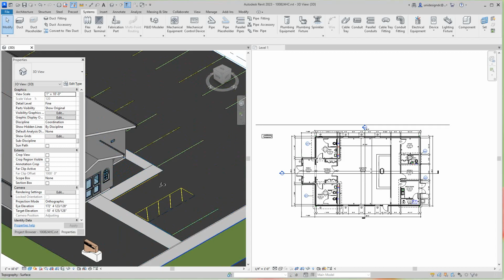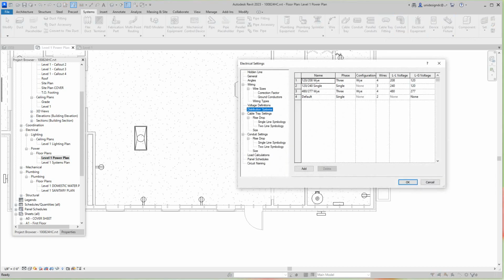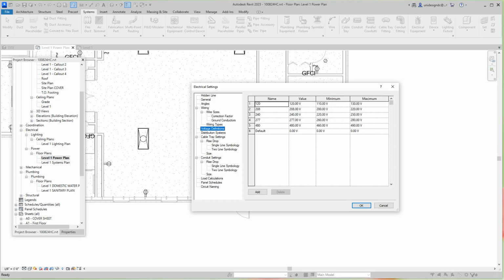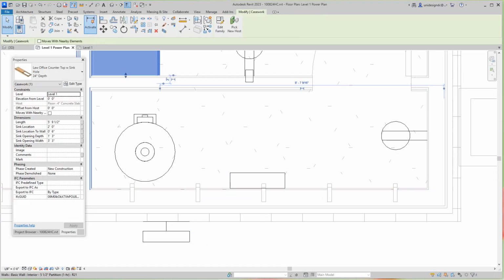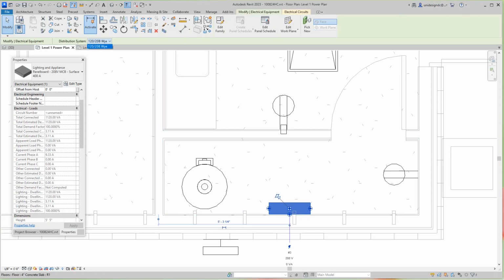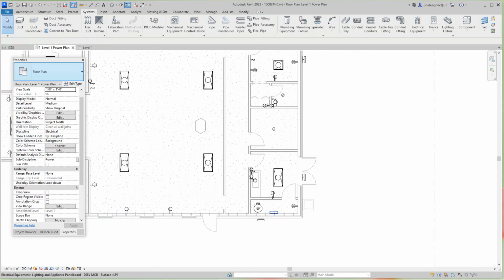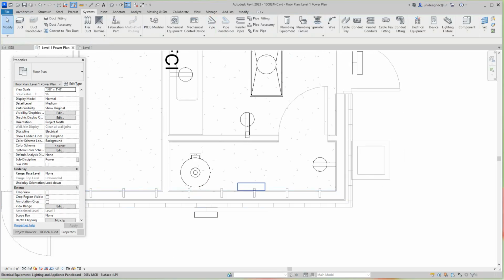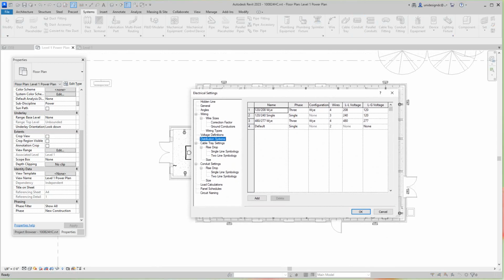Revit MEP Small Church Creating a Distribution System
How to create a Distribution system in Autodesk Revit